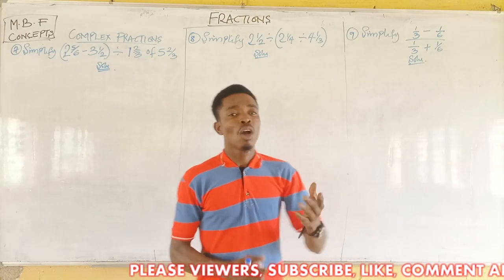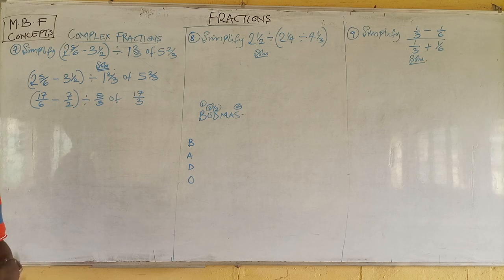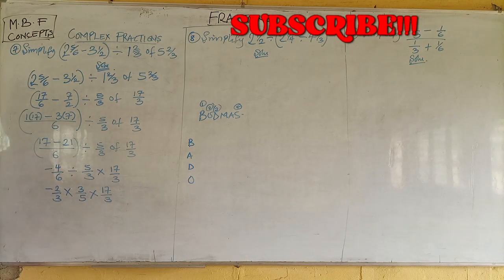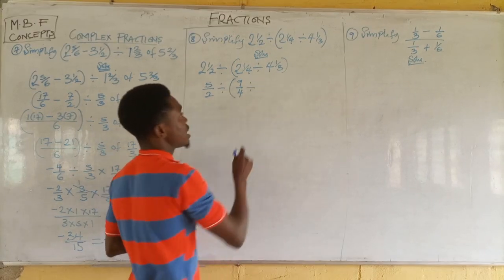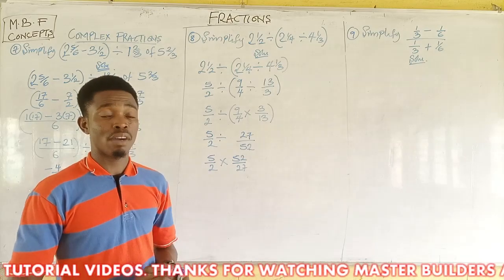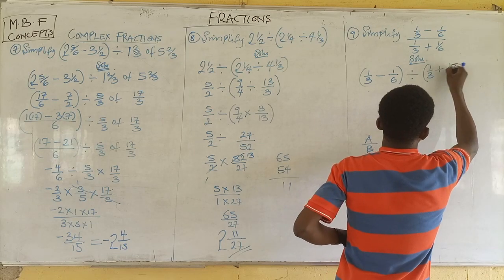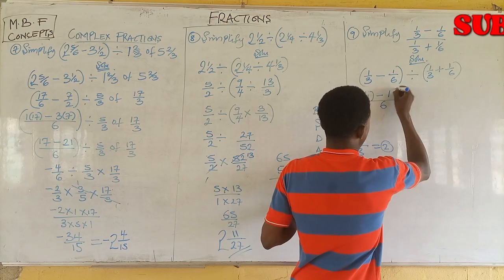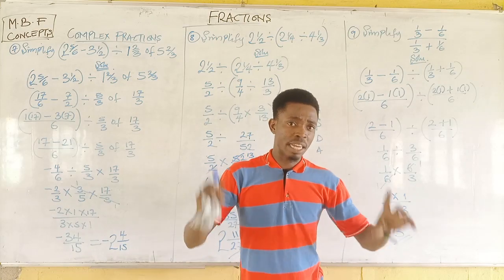How to Simplify Fractions with the use of BODMAS | Lesson 7 | Q7 - Q9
Complex fractions are simplified with the help of the acronym known as BODMAS. This type of fractions contains virtually almost all the mathematical operational signs which include Division, Multiplication, Addition, Division etc.

Proper Fractions: 2/3, 5/9, 9/20 etc
Improper Fractions: 3/2, 9/5, 20/9 etc
Mixed Fractions: 3¾, 7⅘, 2⅖ etc

1. Simple fraction
2. Compound fraction
3. Complex fractions

The standard rule for solving complex fractions is called BODMAS; defined as follows

B_bracket
O_Order or Of
D-division
M_multiplication
A_addition
S_subtraction